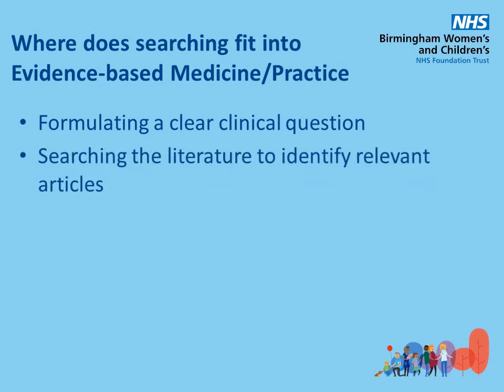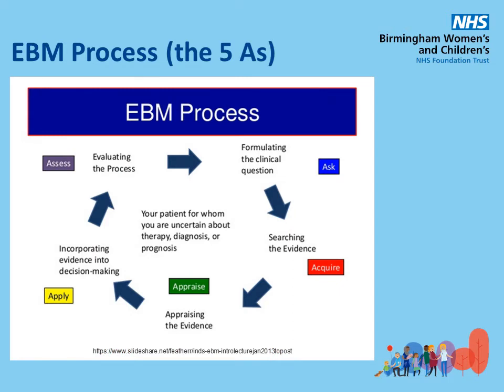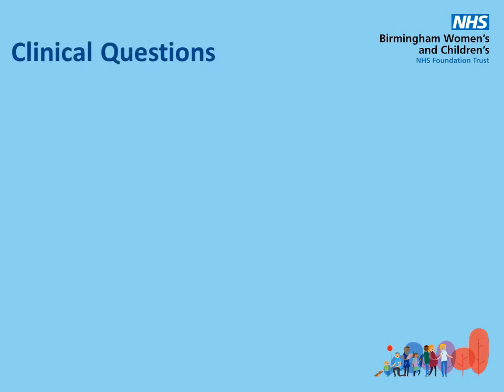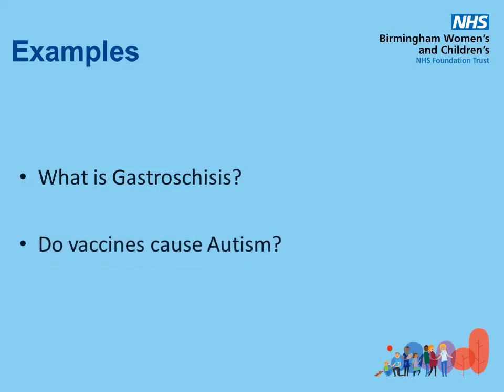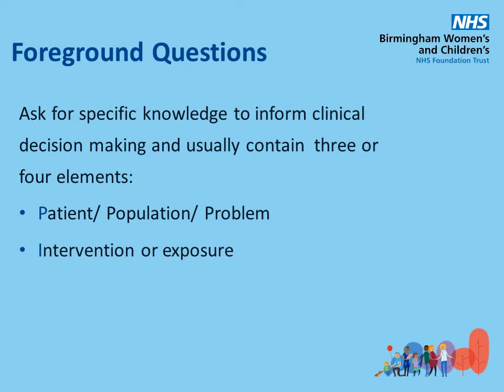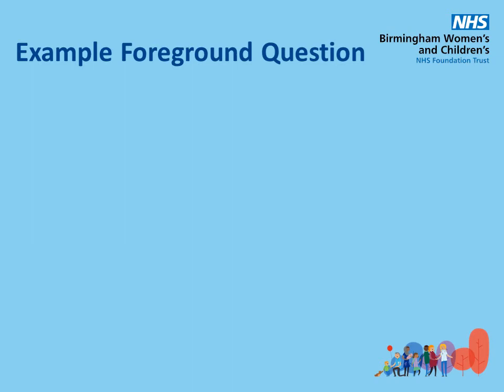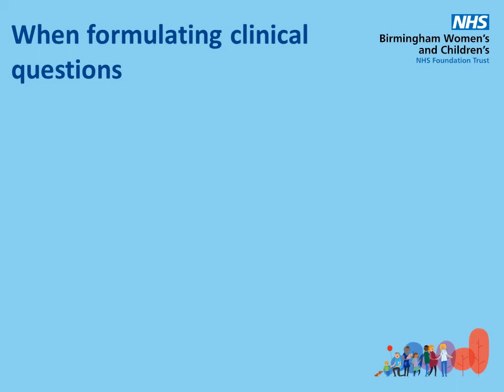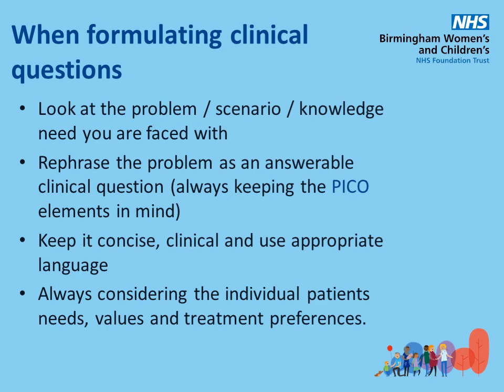formulating clinical questions Nursing the surgical neonate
Short guide to writing answerable clinical questions using the PICO format